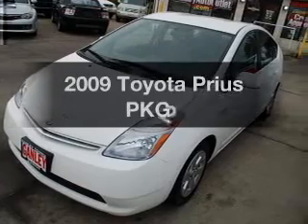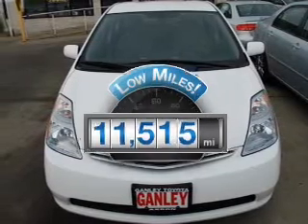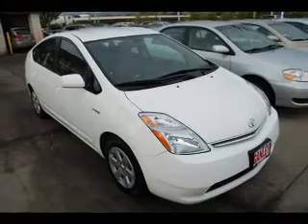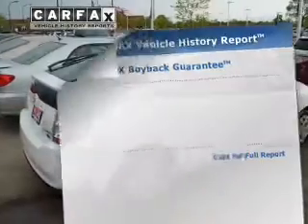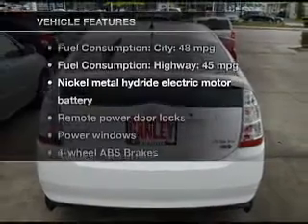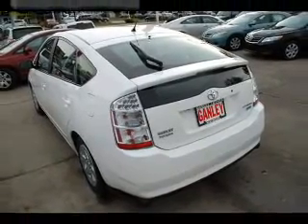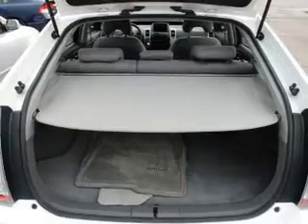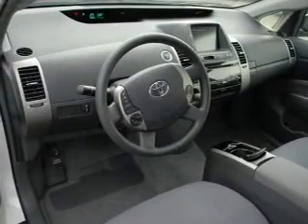2009 Toyota Prius - Akron OH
Year: 2009
Make: Toyota
Model: Prius
Trim: PKG2
Engine: 1.5 liter inline 4 cylinder 16 valve
Transmission: Automatic CVT
Color: Polar White
Mileage: 11515
Address:
1345 E Market Street